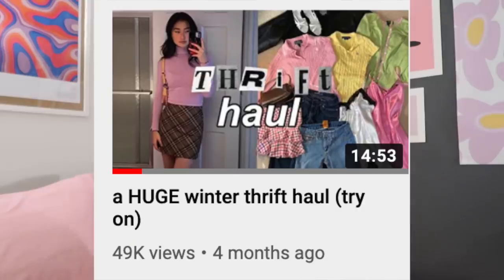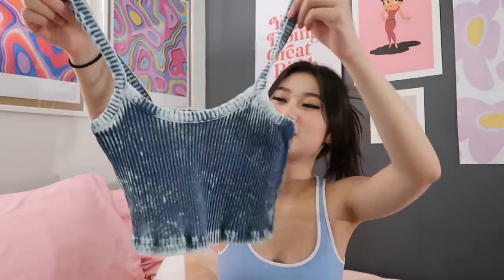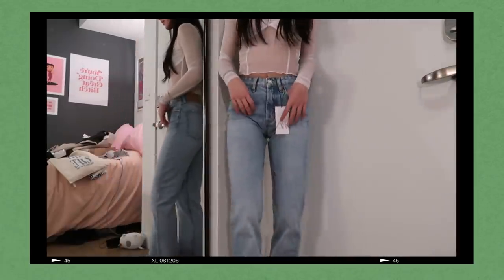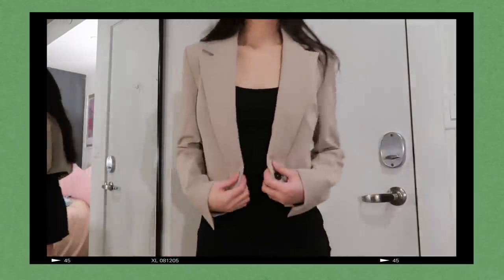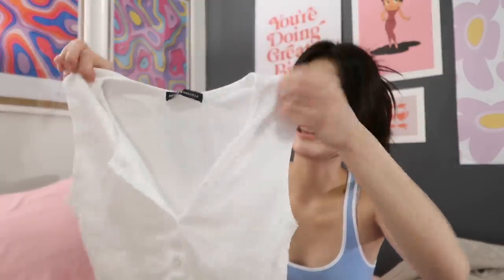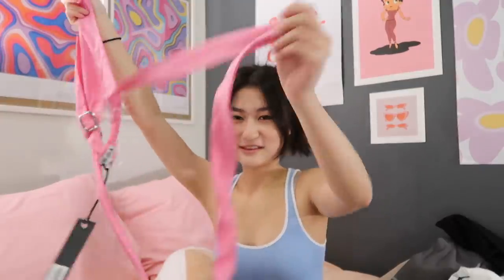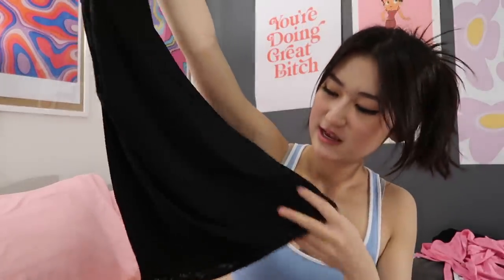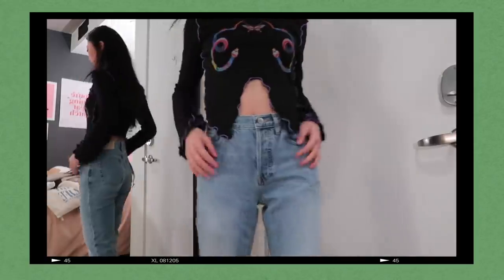☀️a massive try on summer haul☀️(Zara, Iamgia, Brandy Melville)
Hello internet humans!!
As always I spent way too much money on clothes so why not show it off!! I got a bunch of cute pieces for the summer so hopefully this video serves as a lil inspo hehe. Hope you enjoy!!
Xx Lindsiann

Links
Zara

Expired Girl
Chnge